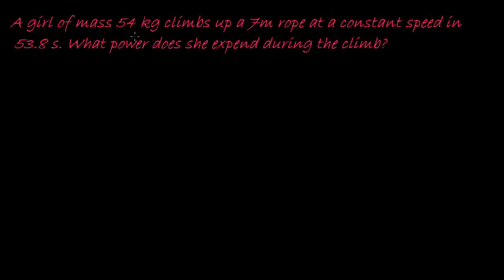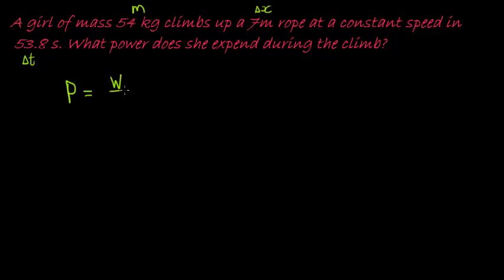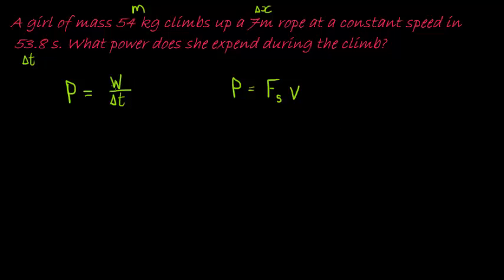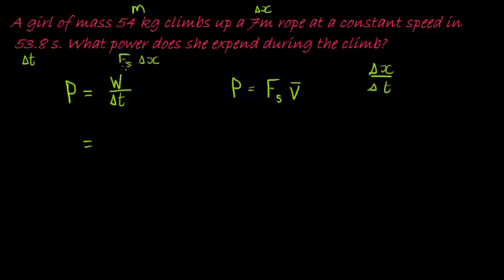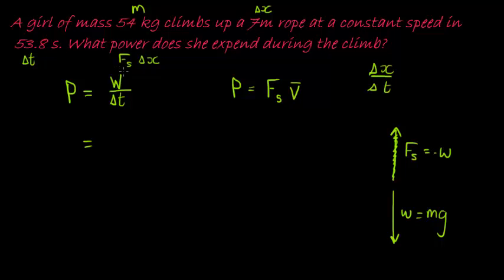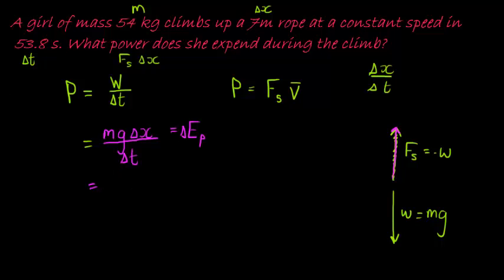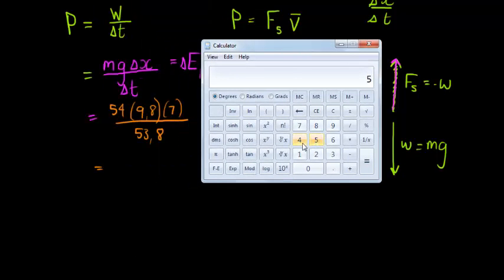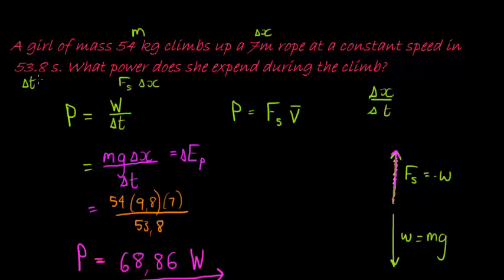Power Example 2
Calculate power exerted an object with vertical displacement.